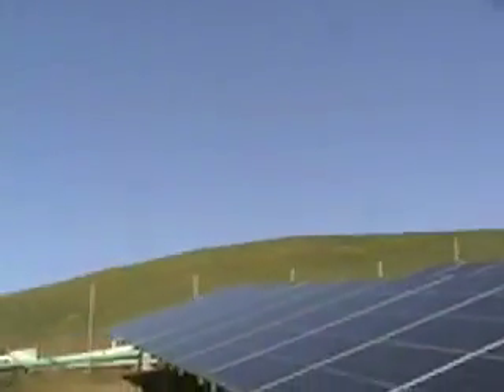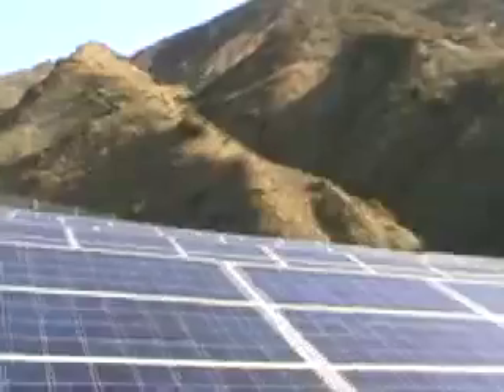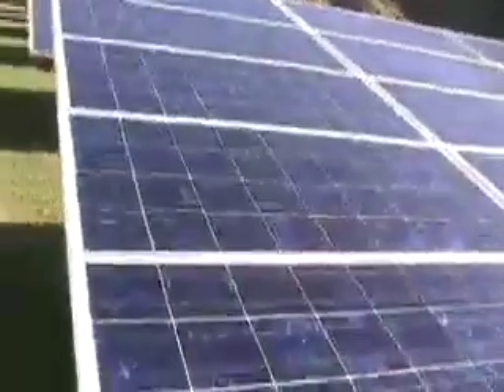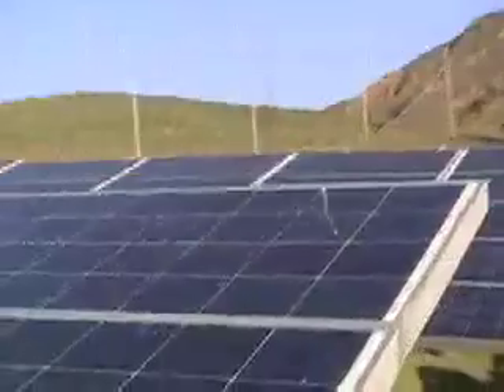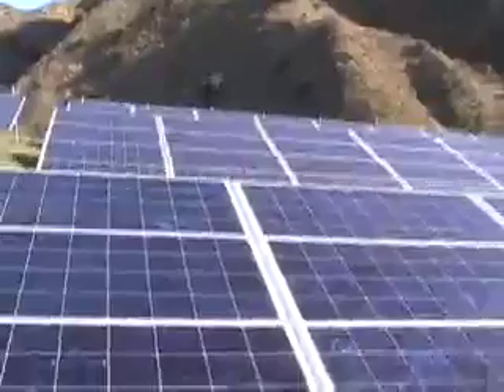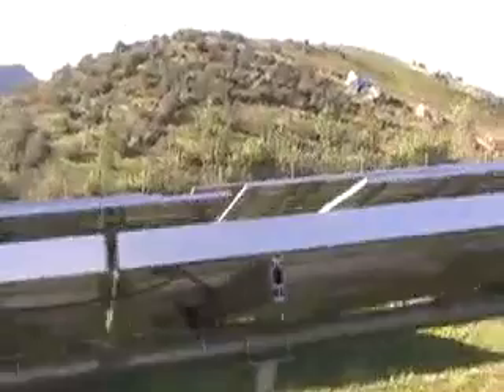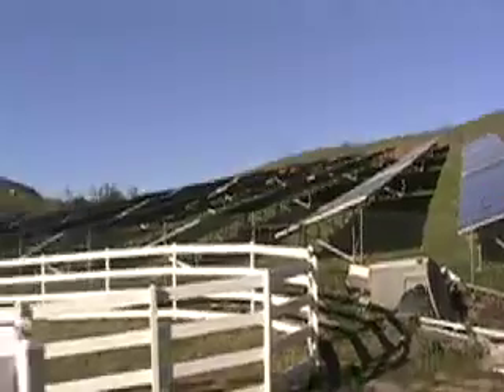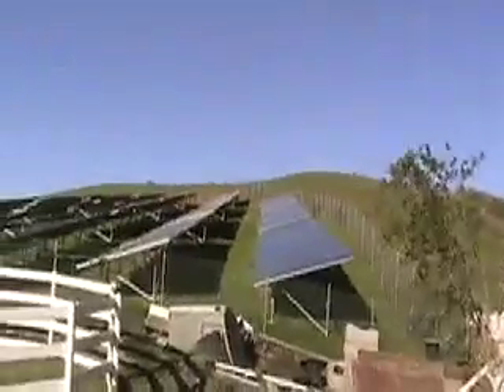200 kW ground mount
200 kW solar system shows that while it takes up some of the pristine wilderness on this ranch, it allows habitat to co-exist with the solar system.  Which puts out over 1000 kWh per day.